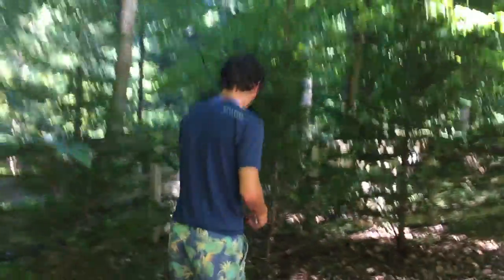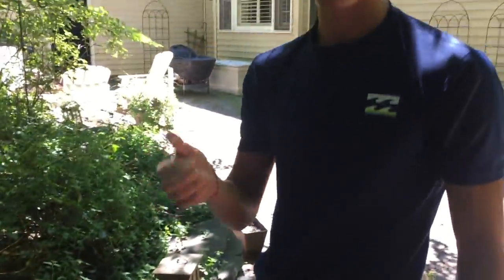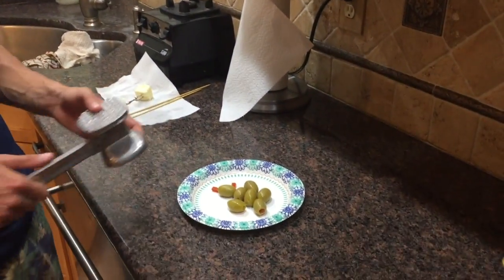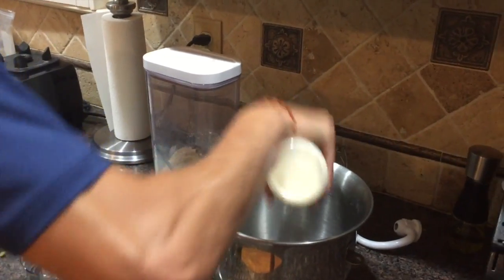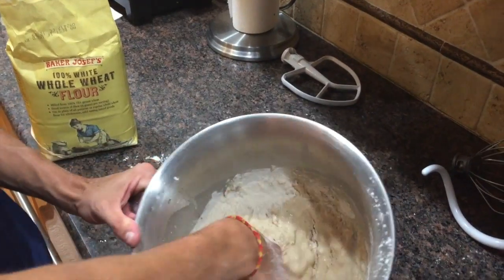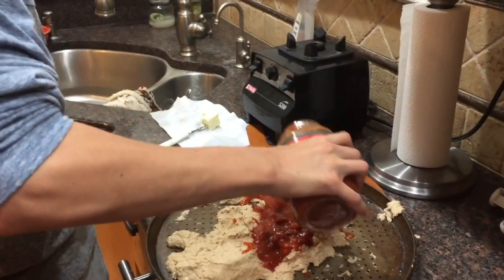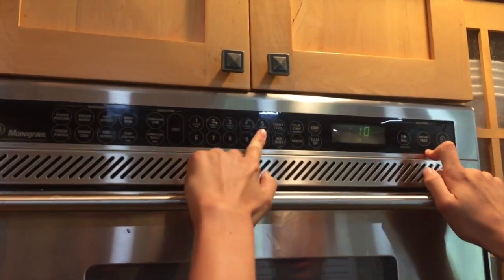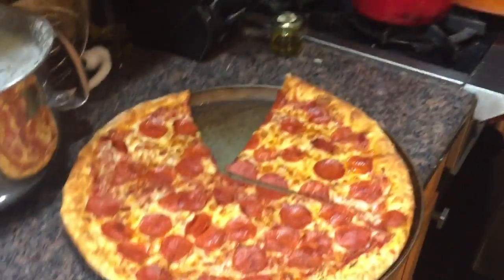Made From Scratch: Easy Peasy Pizza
We show you how to scavenge the wild for ingredients to make your own pizza from scratch!